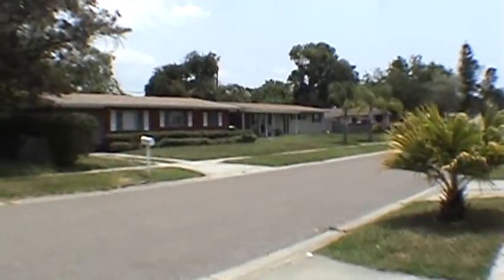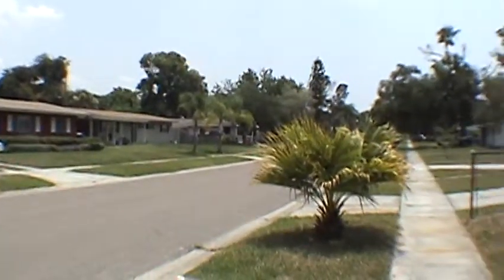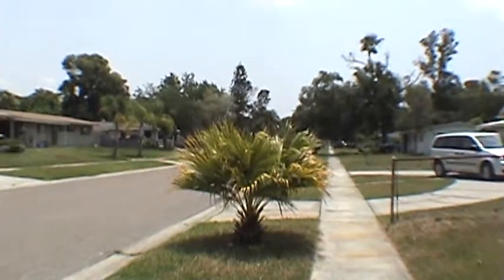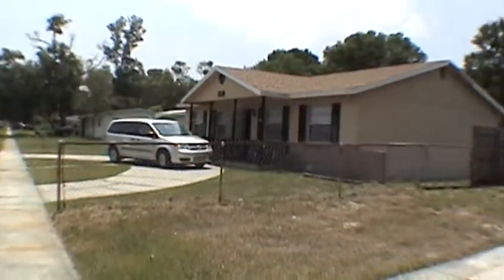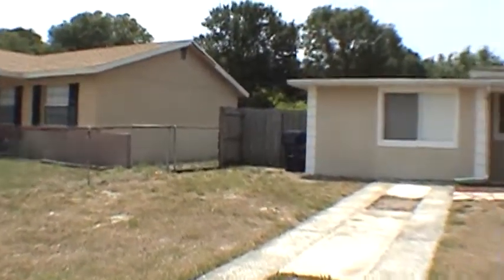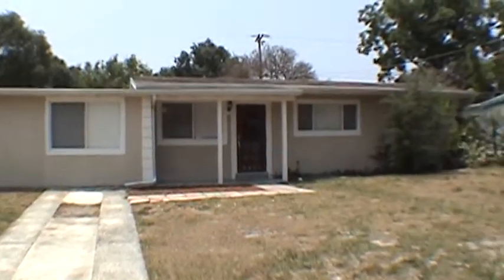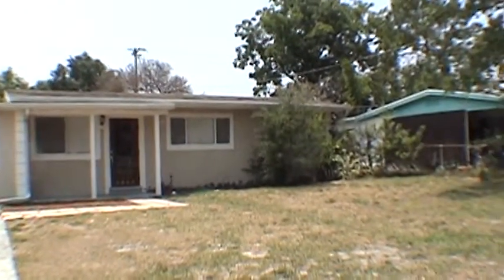4434 Trilby Ave., W, Tampa FL 33616 Tampa rental home Video Property Tour.MPG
Take a complete video tour of this fine rental home at 4434 Trilby Ave., W, Tampa FL 33616 . This custom video tour is a service of Tampa Florida's leader in residential property management. Tenant's can apply to rent online, pay rent online and even take a video tour of our available homes online! Call for more information on this Tampa rental home and we have many more rental homes, condos, townhomes and apartments available. .

For information on how to apply to rent one of our homes, view a sample lease, renters handbook, download a rental application and pay application fees online go

If you are a landlord looking for a Tampa property manager, or you would like information about our leasing and Tampa property management service go